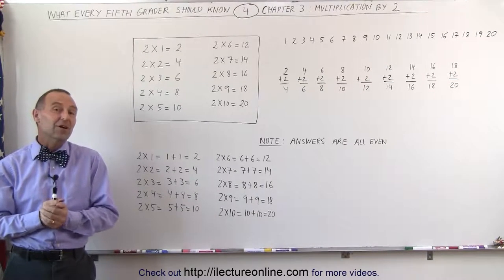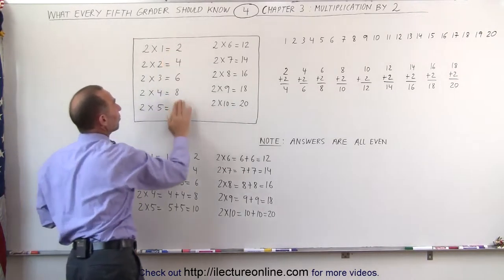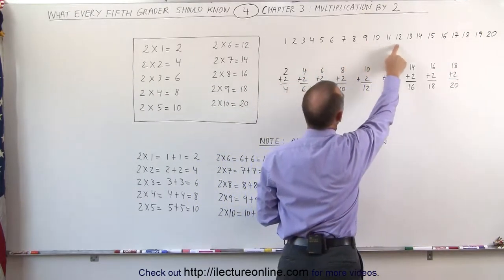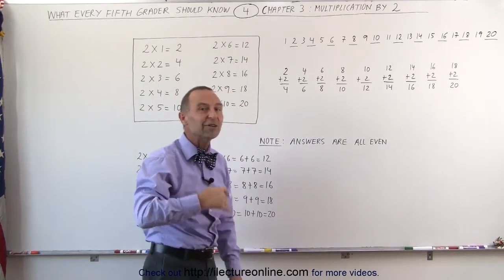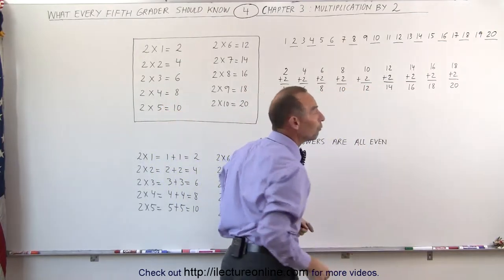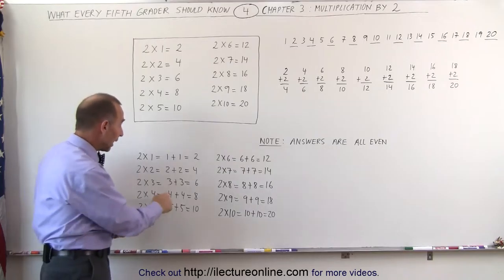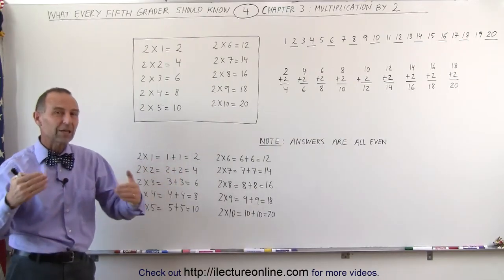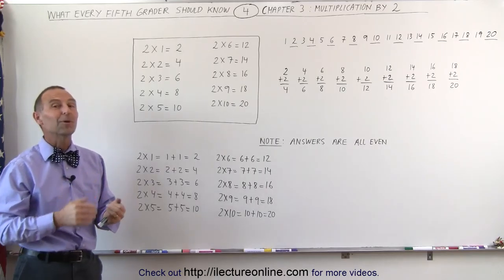4.Math What Every 5th Grader Should Know (4 of 25) Ch 3 Multiplication Multiply by 2